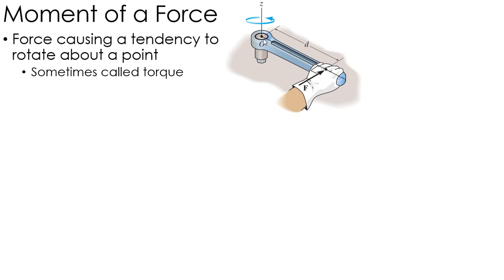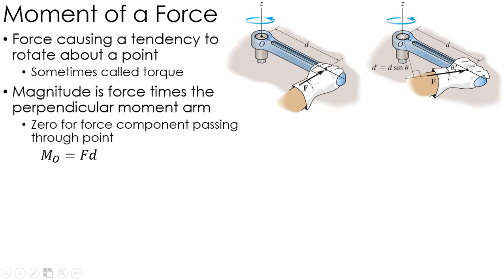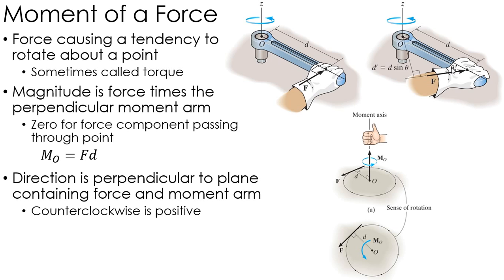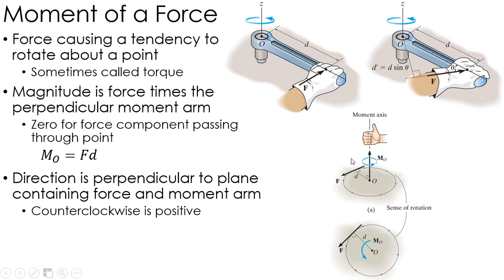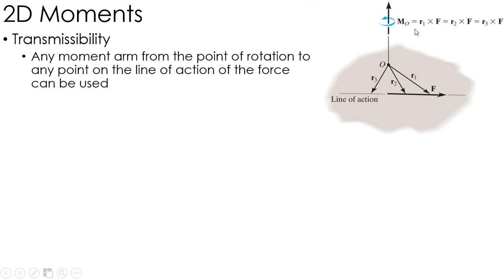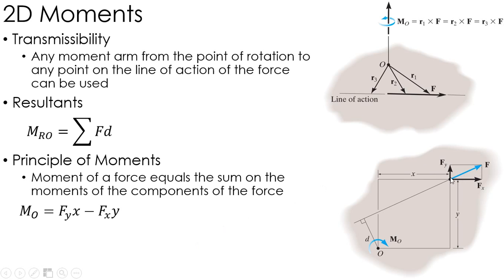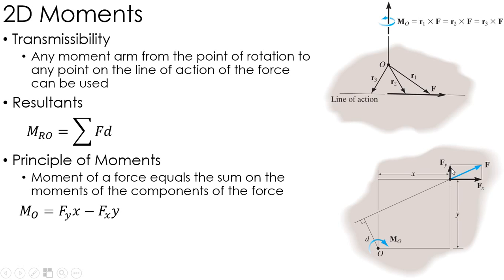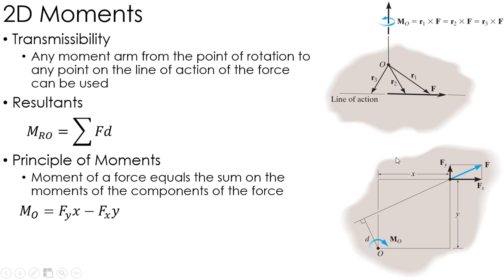Statics Lecture: 2d Moments